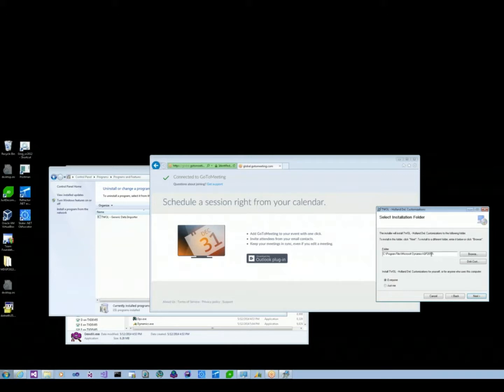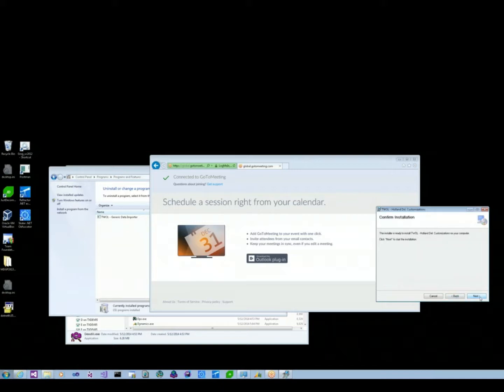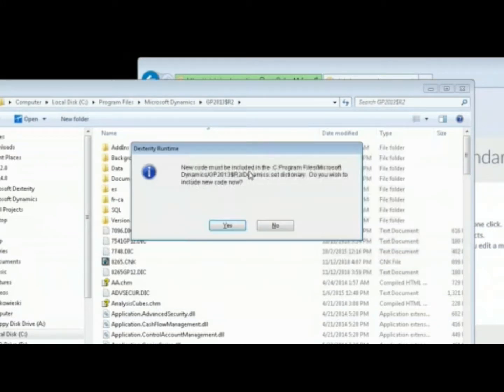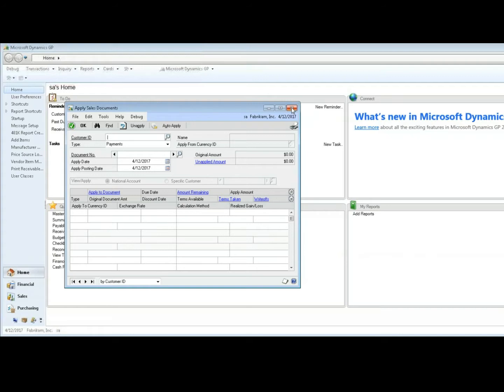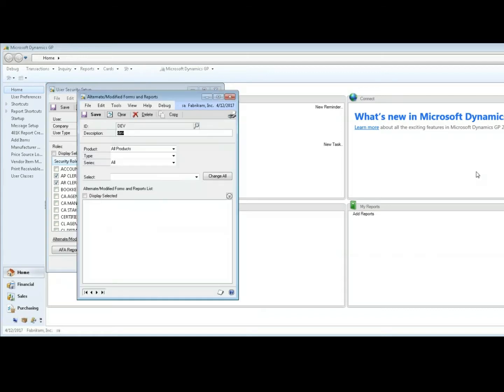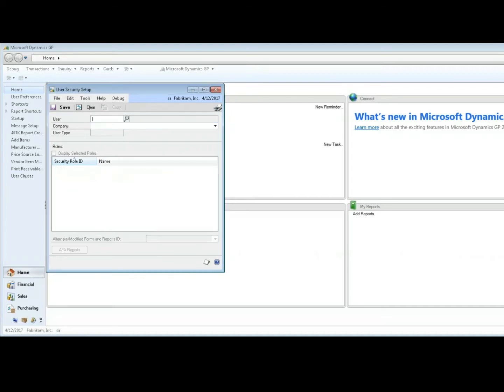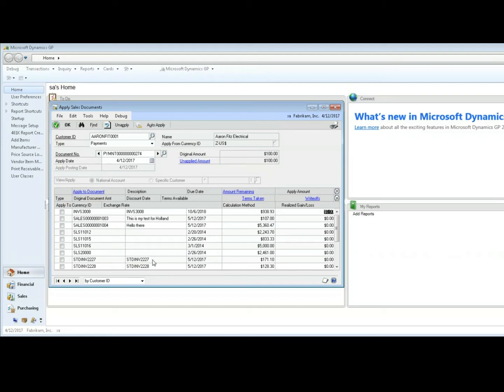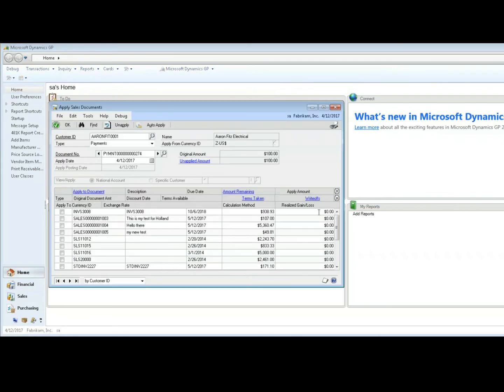Holland Deliveries Customizations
Dexterity Customization: Apply Sales Documents - Added Description to the scrolling window.